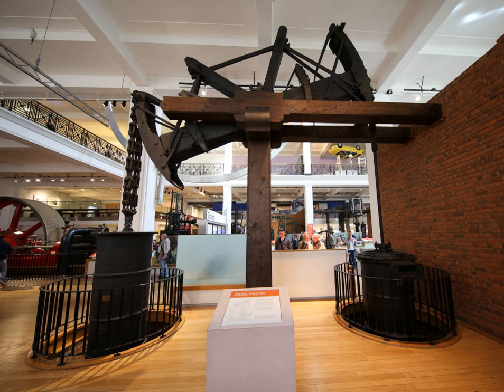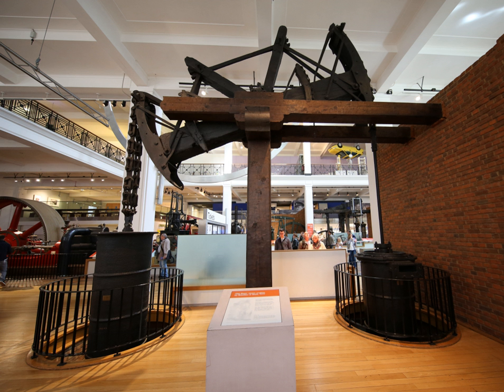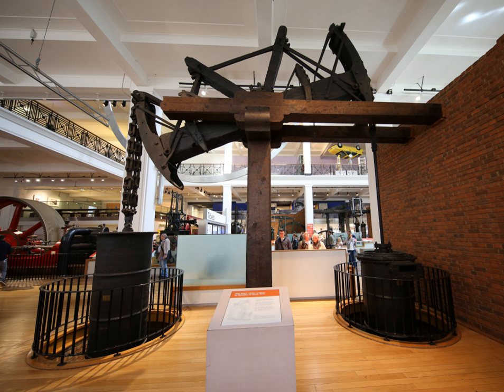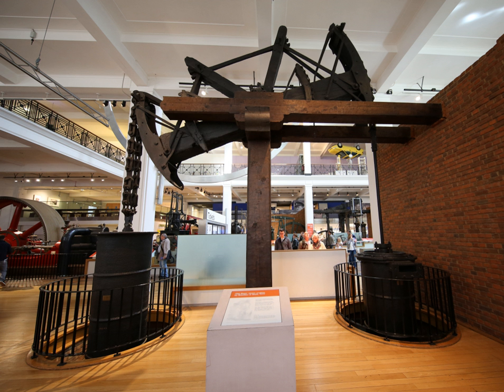Old Bess (beam engine) | Wikipedia audio article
00:00:43 1 Watt's previous Kinneil Engine
00:02:18 2 Working life
00:02:27 2.1 Construction
00:04:27 2.2 iBeelzebub/i
00:05:48 2.3 Fire and reconstruction
00:07:13 3 Closure of the Mint and preservation
00:09:00 4 Confusion between engines
00:10:21 5 See also

- Socrates

SUMMARY
Old Bess is an early beam engine built by the partnership of Boulton and Watt. The engine was constructed in 1777 and worked until 1848.The engine is most obviously known simply for being an early example of an engine built by Boulton and Watt. However it also played a far more important role in the development of steam engines for being the first engine designed to work with an early cutoff, and so to use the expansion of the steam for greater efficiency.
It is now preserved in the Power Gallery of the Science Museum, London. It is the oldest surviving Watt engine, and the third-oldest surviving beam engine.